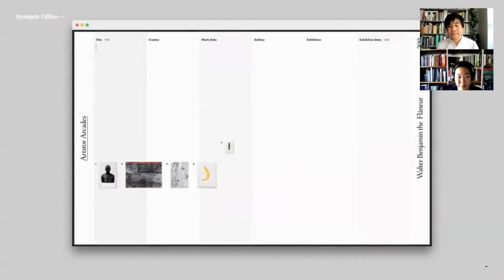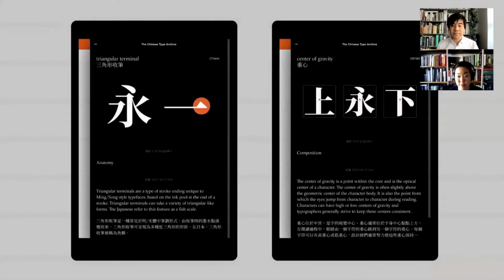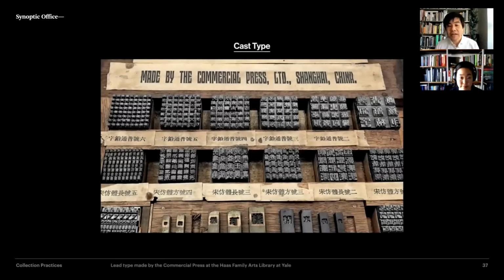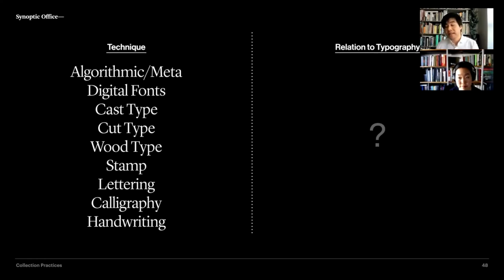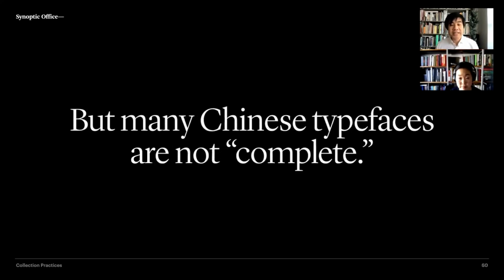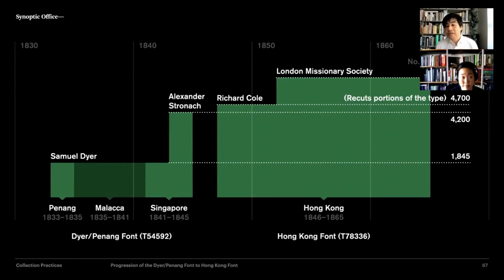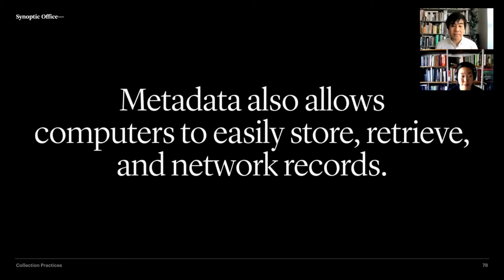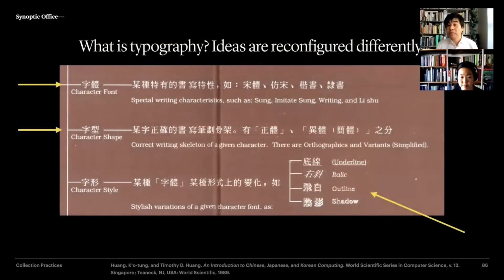Collection Practices for Type Designers | Synoptic Office | Tech Talks 2021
For designers, collecting materials for typographic examination and inspiration is a common part of the type design process. However, the act of organizing such materials provides an opportunity to discover new ways of engaging in typography by identifying patterns and avenues of opportunity the emerge from a large set of data.

Drawing upon lessons learned from the Chinese Type Archive, an open, collaborative index of Chinese typographic resources that launched in early 2020, Synoptic Office principals Caspar Lam and YuJune Park will explore the practical challenges of cataloging material as well as the creation of metadata—data that describes other data—that aid in the construction of databases but also reveal complex ways in which we think about typography. Here, we will see that the ways we digitally organize our typographic materials have effects on the way we capture history and ultimately talk about typography.